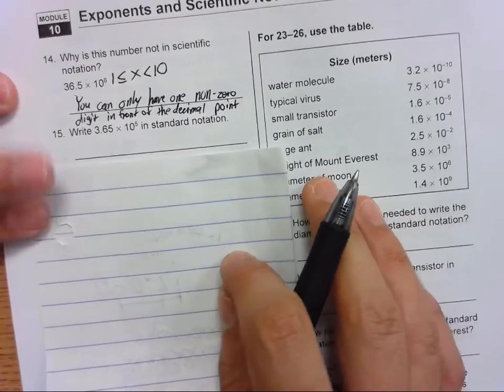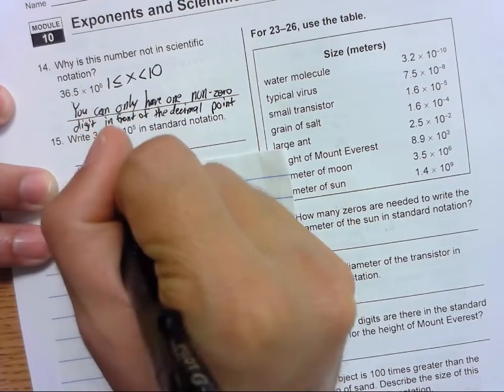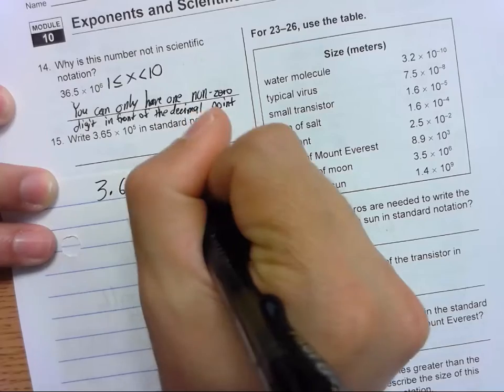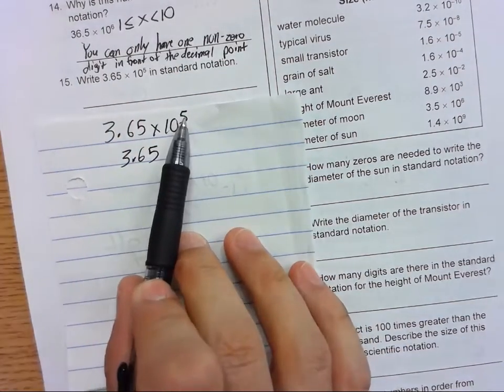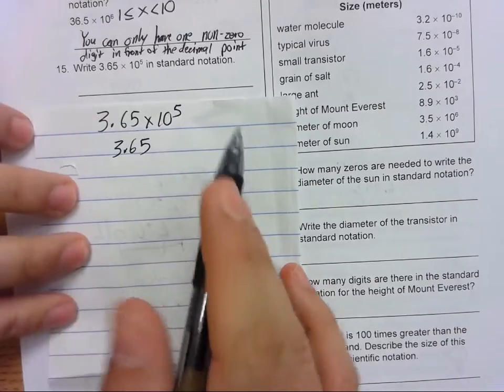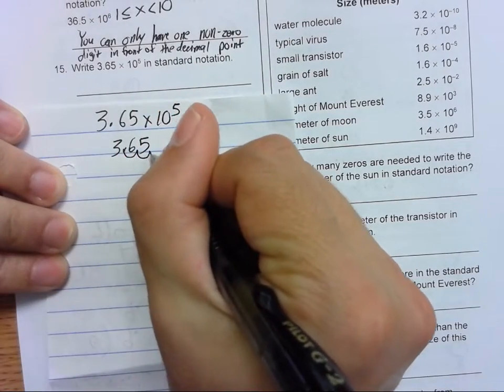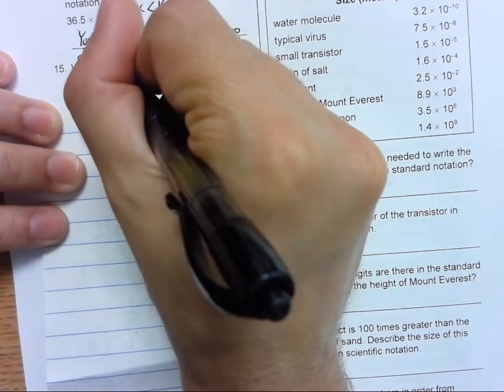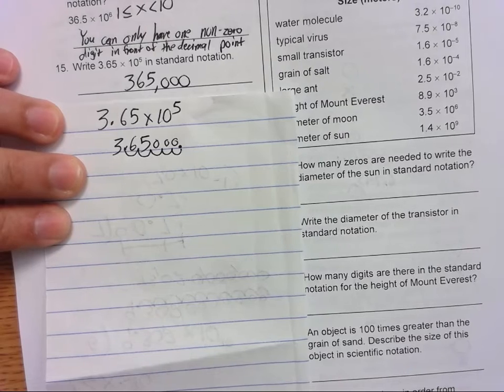7A Mod 10 SG (14-22)